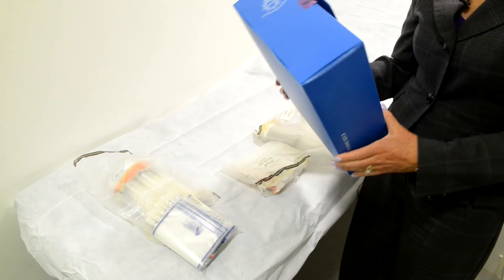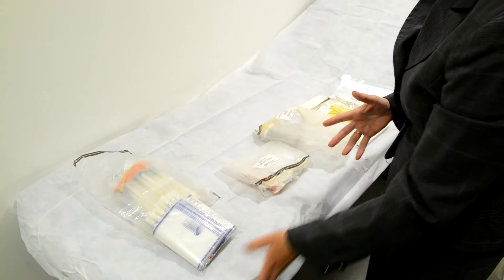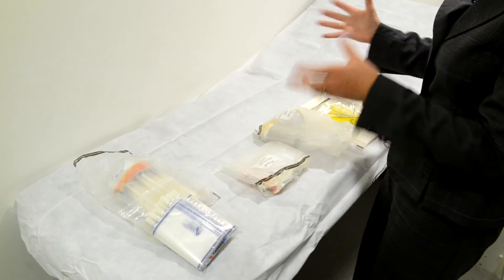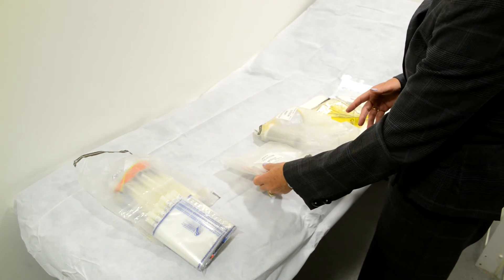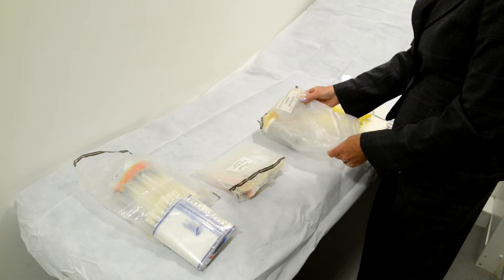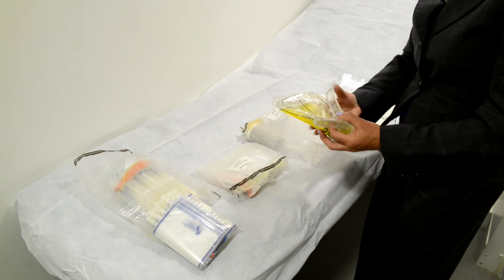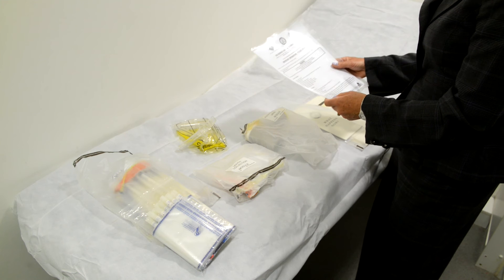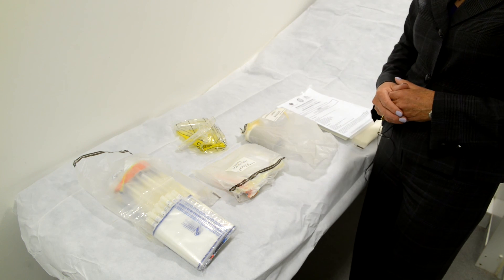Medical Kit Walkthrough